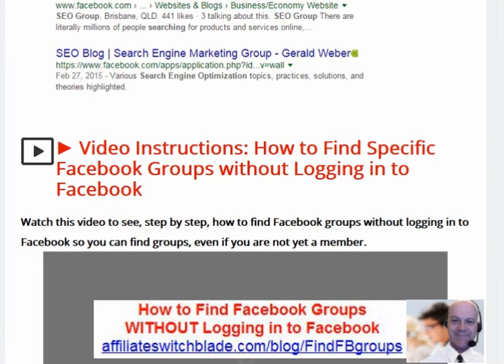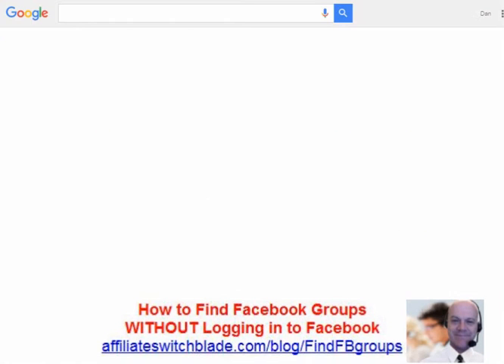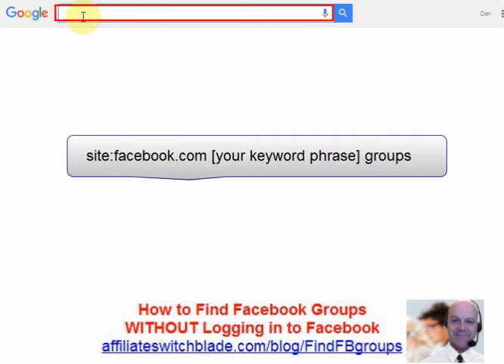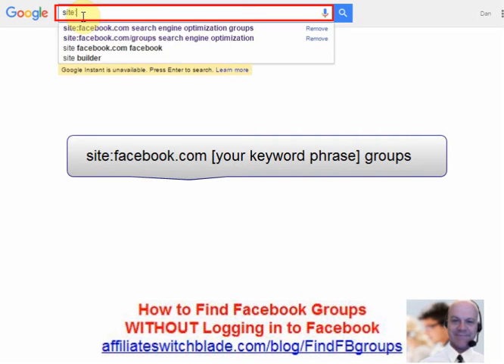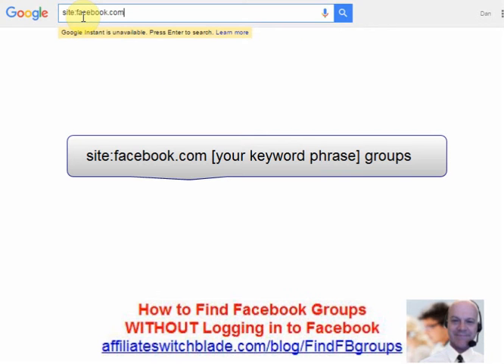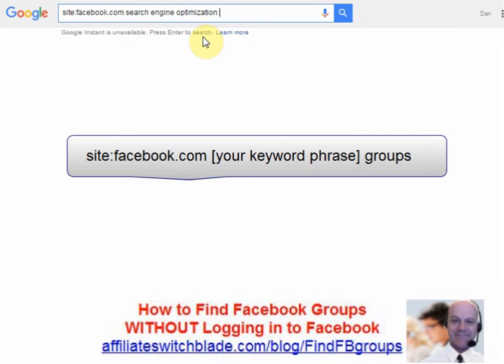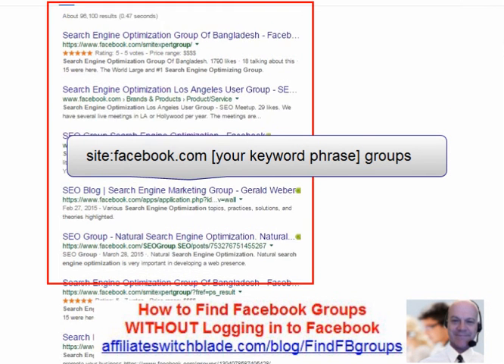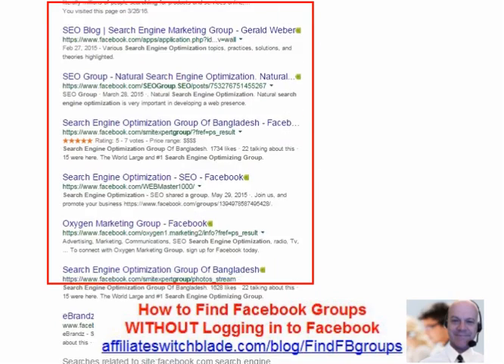How to Find a Facebook Group WITHOUT Logging in to Facebook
Step by step instructions on how to find Facebook groups without having to log in first.